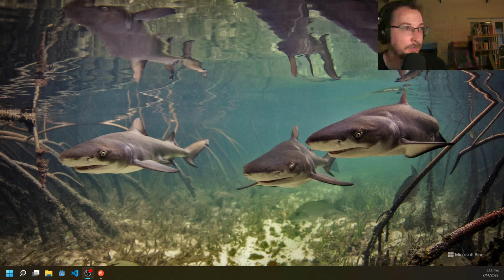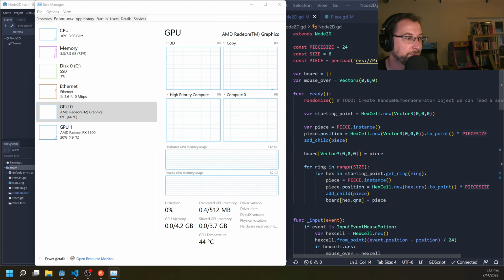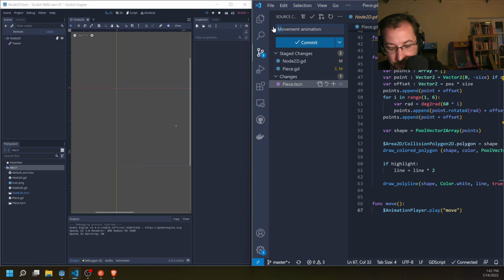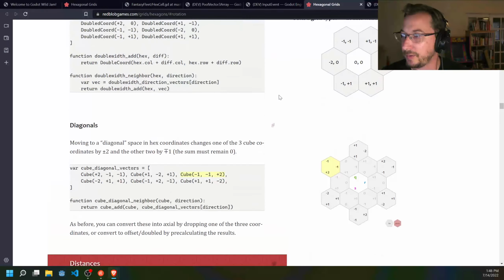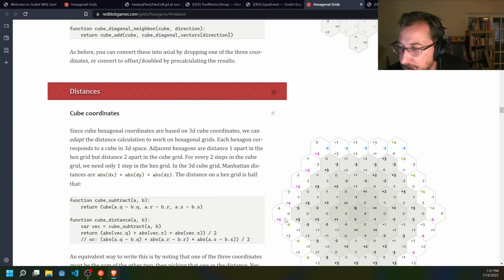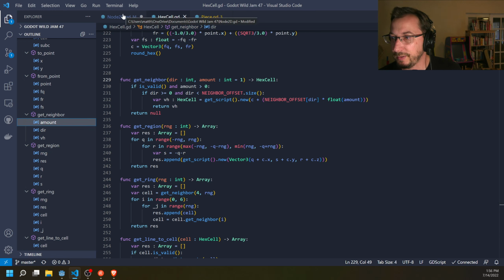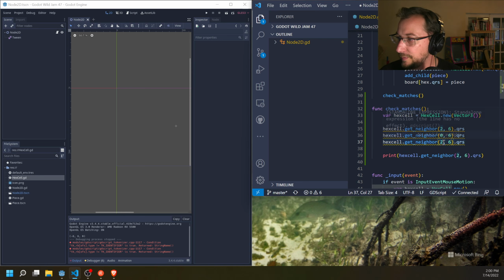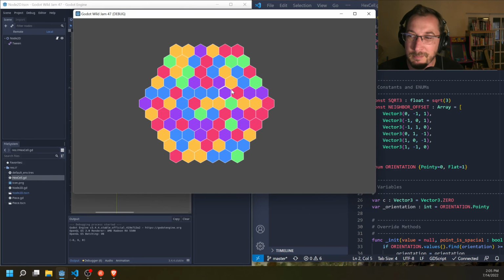Godot Wild Jam 47 Puzzle Game July 14, 2022